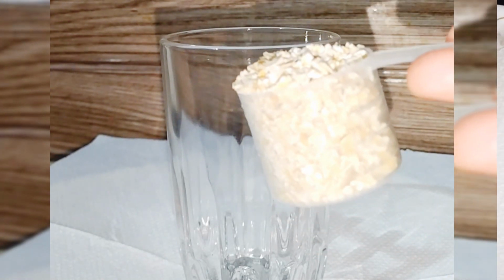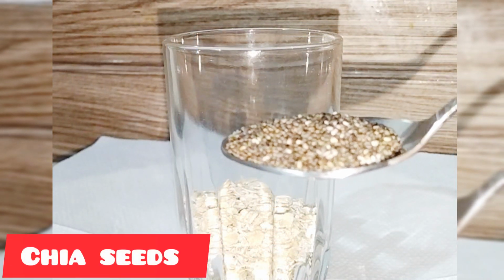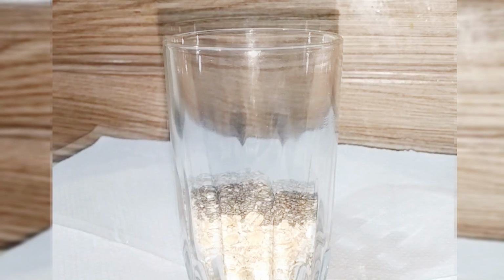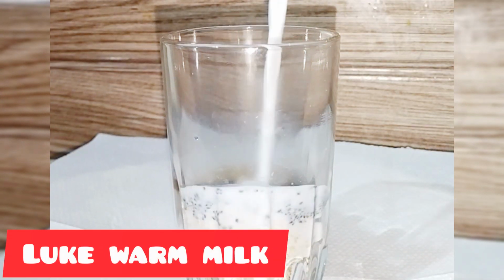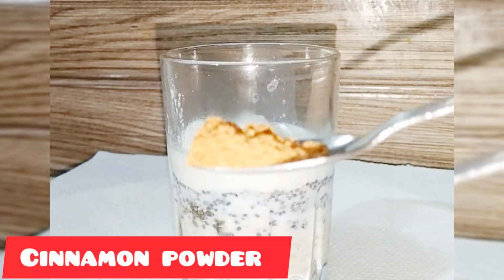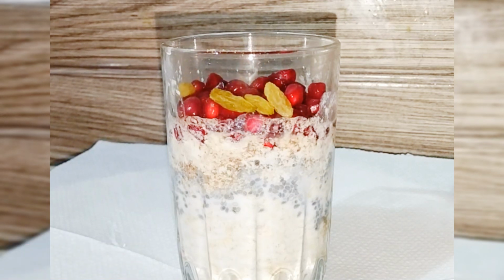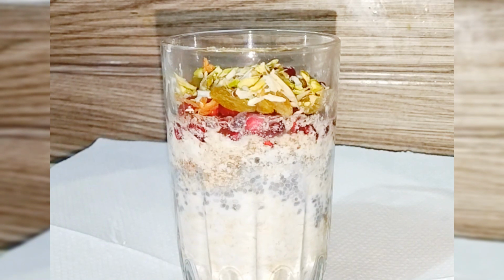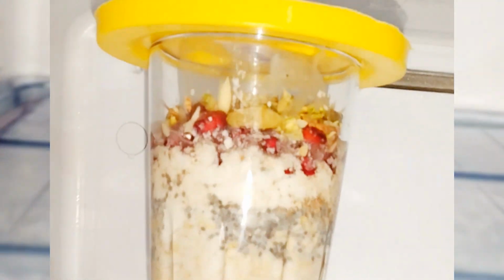ओवरनाइट ओट्स विद फ्रूट्स एंड नट्स | Overnight Oats with Chia seeds Recipe for weightloss | Oats meal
ओवरनाइट ओट्स विद फ्रूट्स एंड नट्स

Learn to Make "Healthy & Nutritious Overnight Oats with Chia seeds Recipe for weightloss | Overnight Oats Recipe" by watching this video on my YouTube channel @sravanikashyap7326

Musician: @iksonmusic